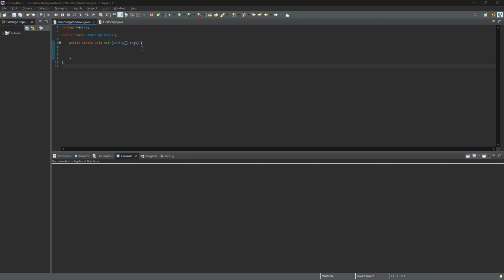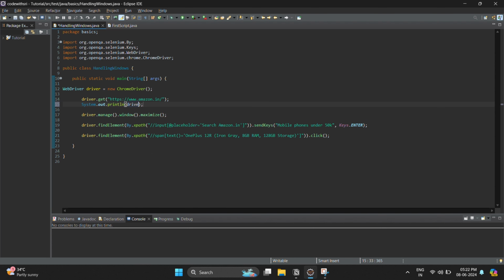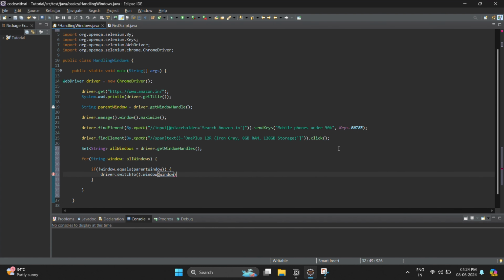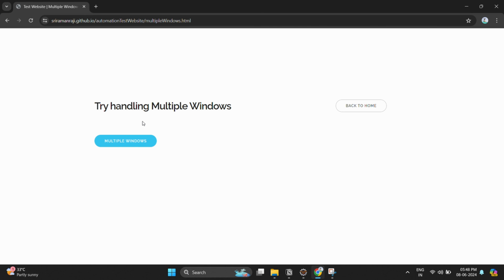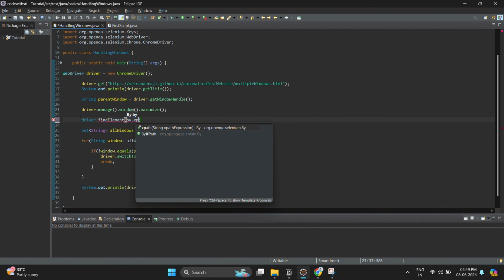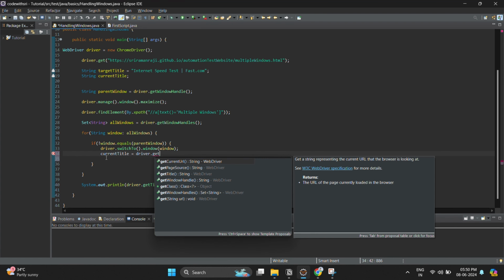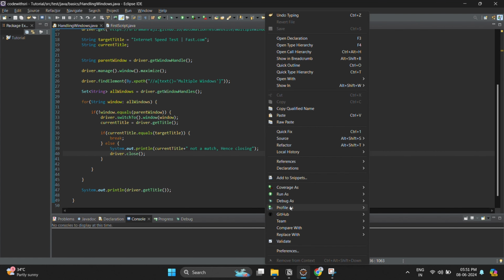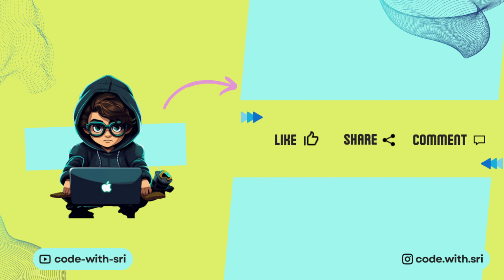How to handle Multiple Windows in Selenium | Beginners Guide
Welcome back to our Selenium series!

In today's video, we're tackling how to handle multiple windows in Selenium. We'll cover two key scenarios: switching to a second tab and managing multiple tabs. Plus, I'll share a special testing site link for you to practice.

0:00 Intro
0:13 Multiple Window & Scenarios
0:39 Scenario 1 - Two Tabs
2:06 Scenario 2 - Multiple Tabs
4:08 1000 Subs Outro?